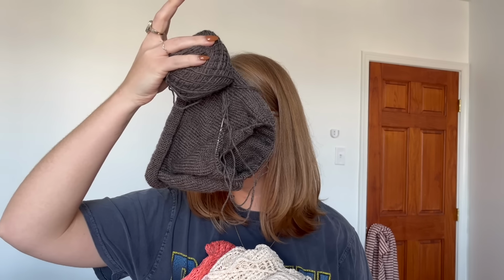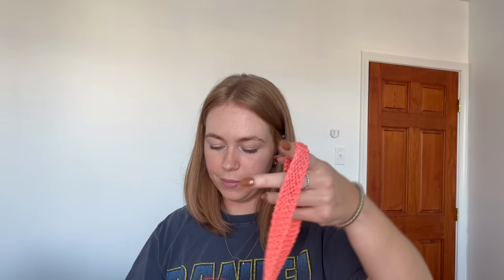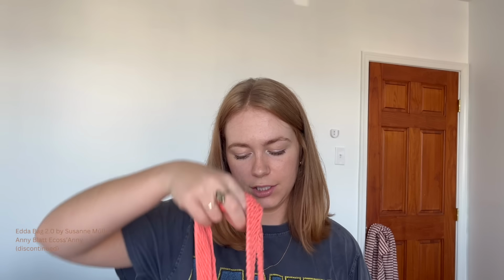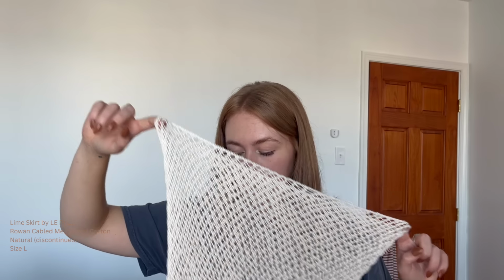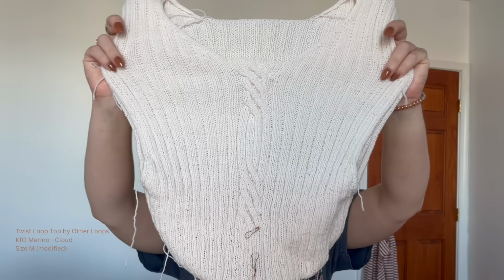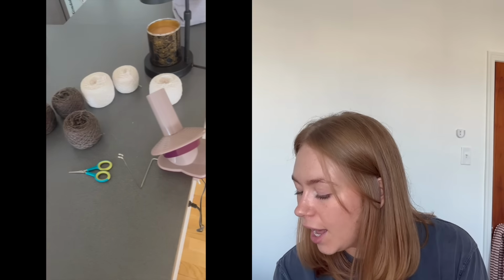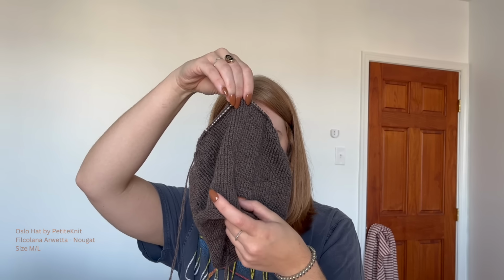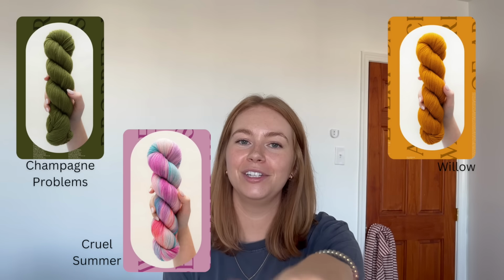finished object fails & the end of summer knitting // podcast #6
Let me know what you think went wrong with my lime skirt and if you think I should try to remake it or not!

✨Patterns & Yarns✨
FOs 🪩

Chapters:
intro & things i’ve learned 00:00 - 04:02
fo - melides top 04:03 - 10:47
fo - edda bag 2.0 10:48 - 16:37
fo - lime skirt 16:38 - 22:35
fo - camisole no.5 22:36 - 25:33
wip - twist loop top 25:34 - 33:48
wip - oslo hat 33:49 - 38:27
acquisitions & future plans 38:28 - 42:33
chat 42:34 - 49:15

this video is about: knitting, knitter, slow fashion, diy, handmade, hand making clothes, podcast, knitting podcast, studyknits, study knits, medical school, med school, studyknits podcast, study knits podcast, yarn